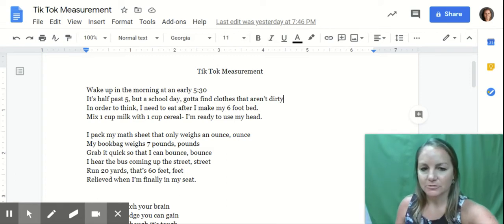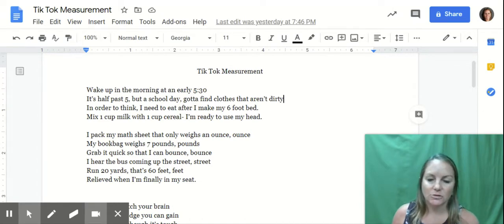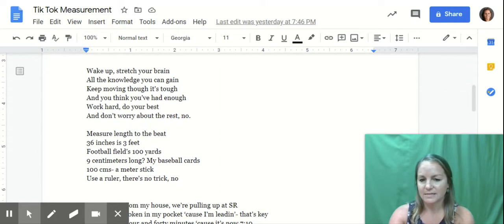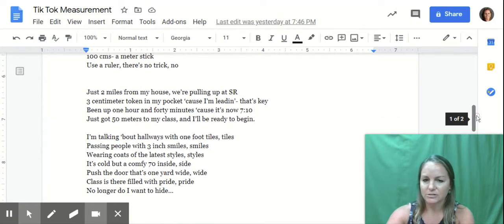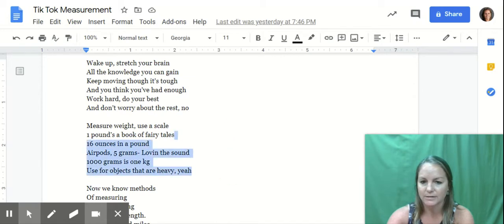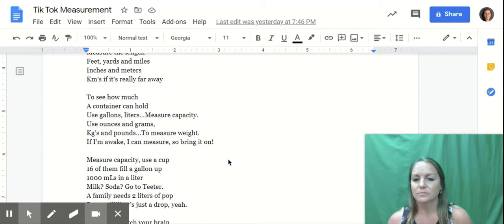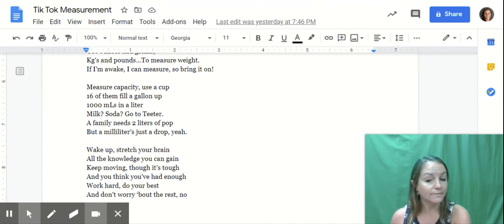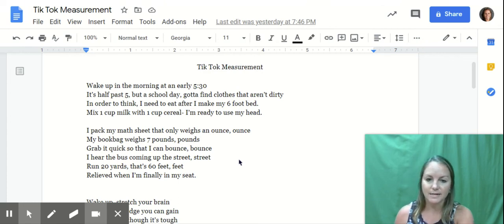Tik Tok Measurement - Google Docs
Explanation of the "flow" of the song and the meaning of different parts.